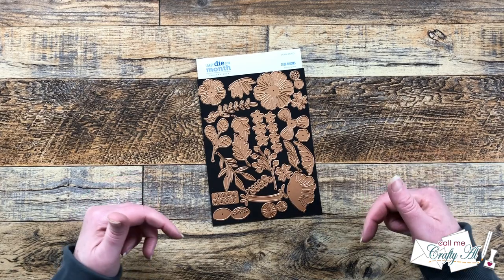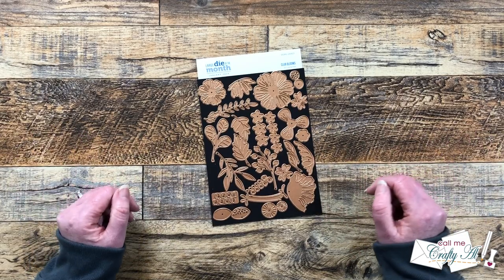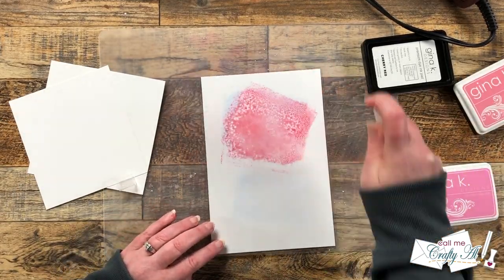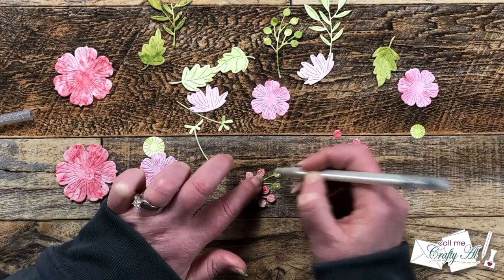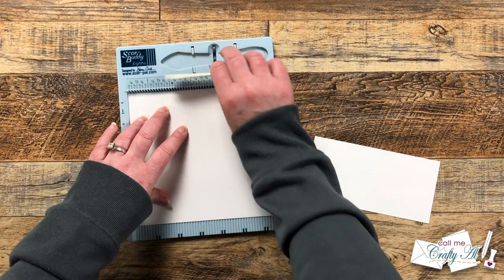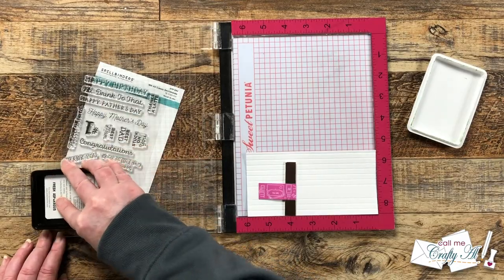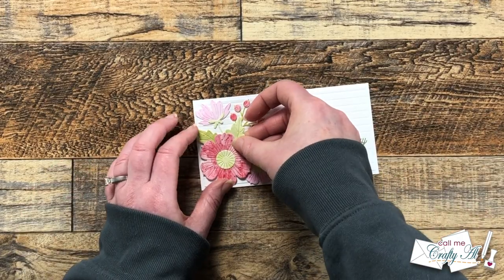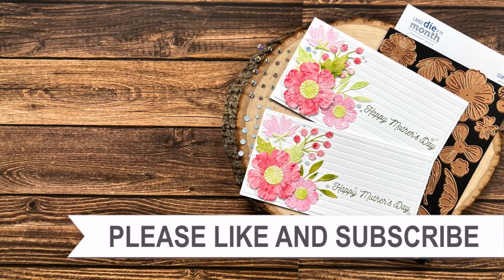Make Your Own Colored Cardstock for Die Cutting | @spellbinders January 2023 Large Die of the Month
Hello crafty friends! A NEW MONTH means it is time for NEW CLUB KITS at Spellbinders! Today I am going to use the January 2023 Large Die of the Month - Club Blooms (DOML-JAN23) and show you how you can make your own colored cardstock for die cutting by getting messy with some ink smooshing! I hope you will watch to see how I made my cards and get a few tips along the way. :)

Related Products**:
   Spellbinders

      I used: Cherry Red, Bubblegum Pink, Dusty Rose, Fresh Asparagus, Grass Green & Jelly Bean Green
   Big Blue Rolls of Foam Tape

HaPpY cRaFtInG!
   Alicia
   Call Me {Crafty} Al